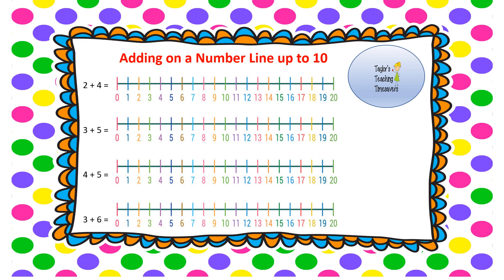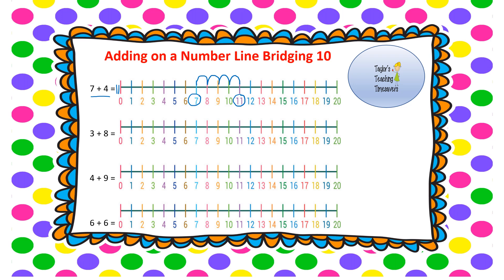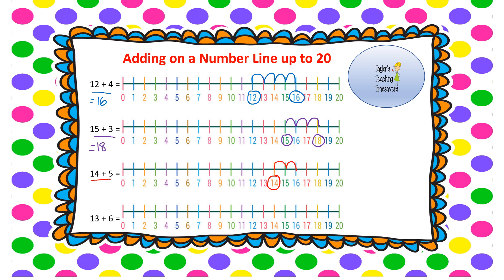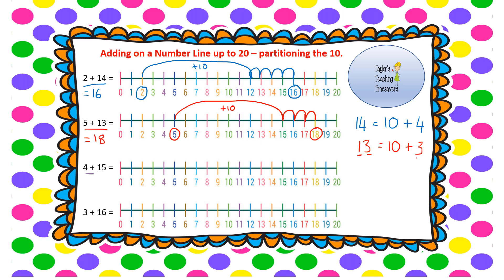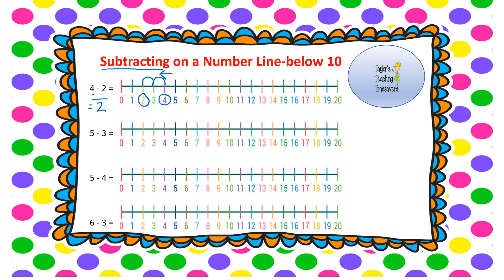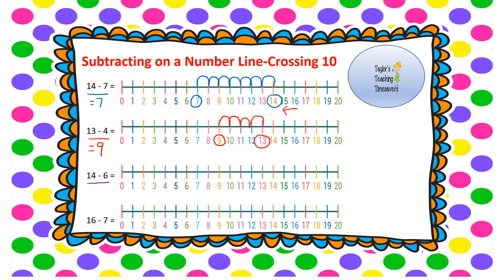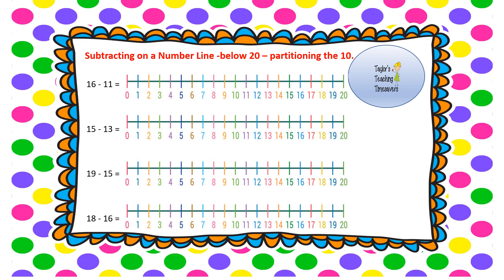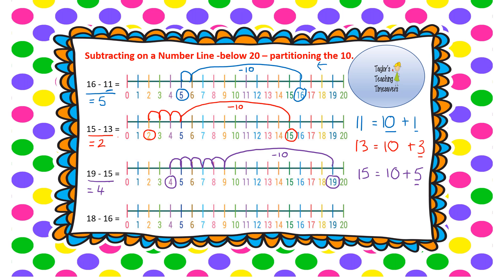Addition and Subtraction on a Number Line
A video showing how to add and subtract on a number line. Some questions involve bridging and crossing 10, some show how to partition larger numbers and all working within 20.
If you like this, then please look at the accompanying teaching resources which can be found